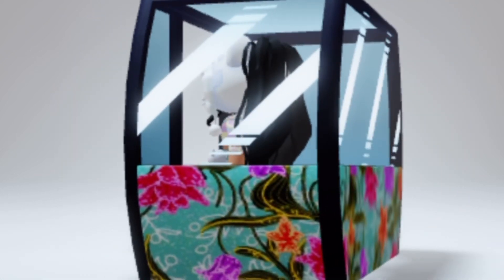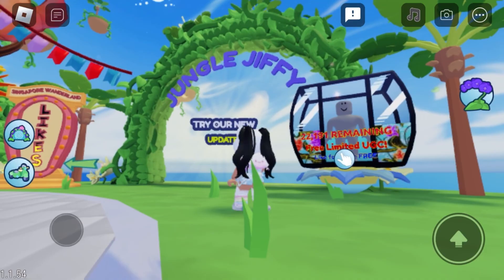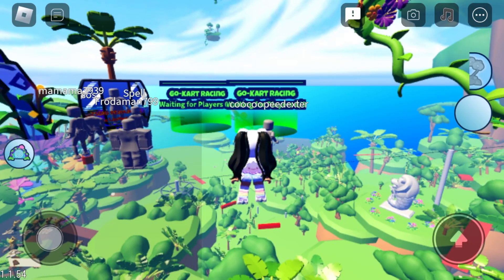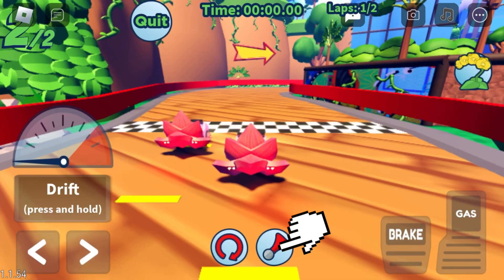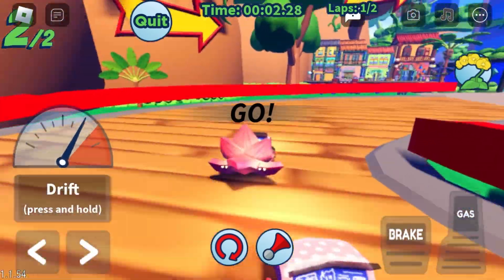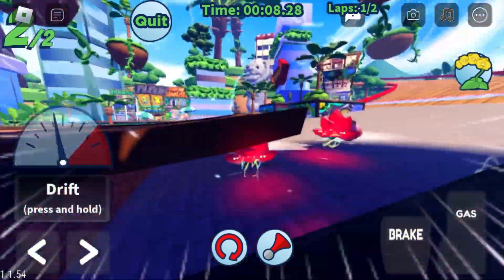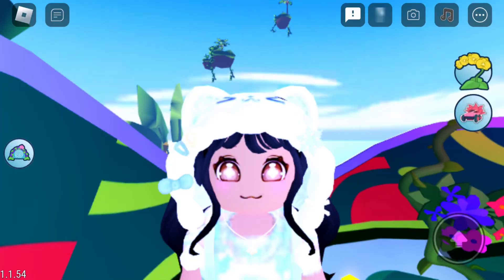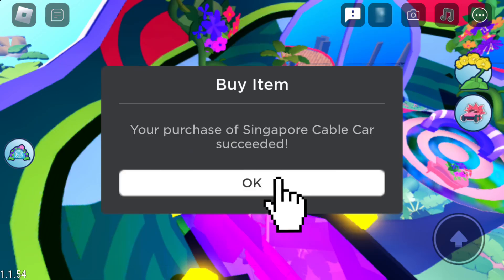[LIMITED ITEM] How to get the Singapore Cable Car from Singapore Wanderland